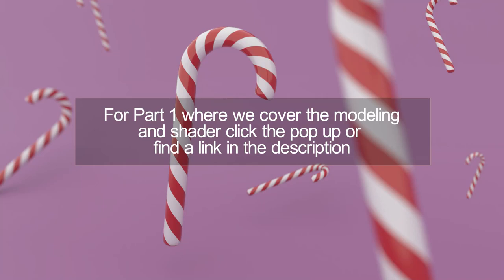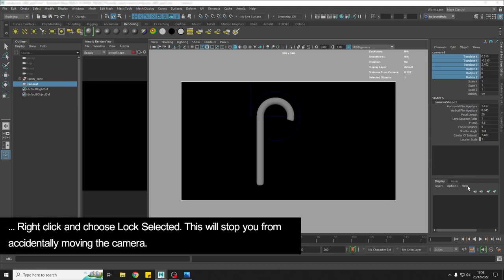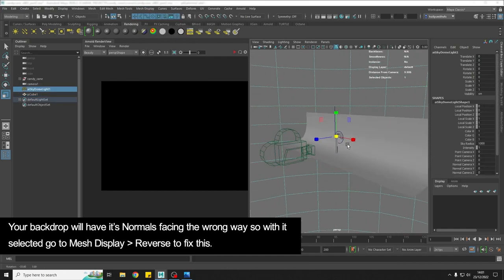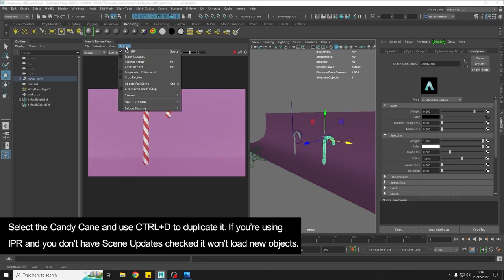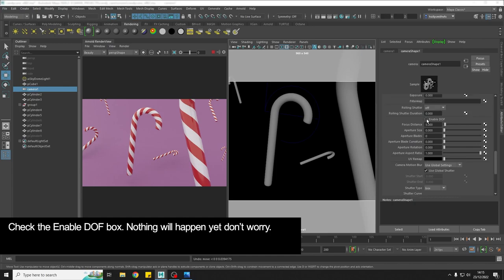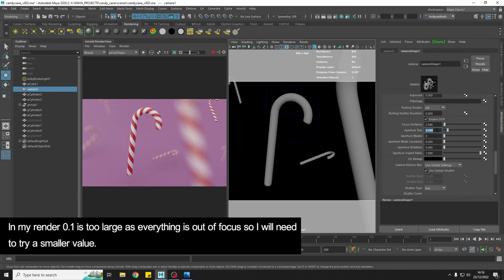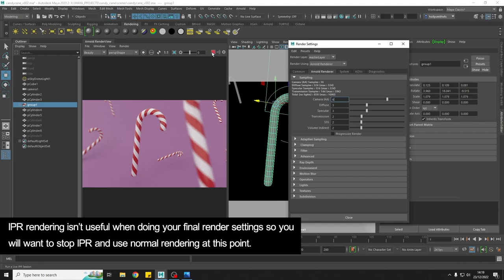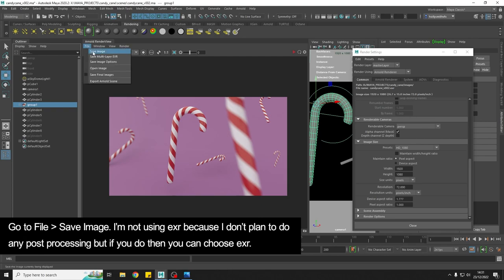Create a Candy Cane in Maya & Arnold (Part 02) - Maya Beginner Tutorial - Blender Style Tutorial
This tutorial covers how to render this Stylised Candy Cane in Maya. Part 01 which covers the modeling & shader creation can be found

Part 02 covers creating a camera, adding lighting, creating a backdrop, adding depth of field and render settings. Perfect for a beginner wanting to create a clean render in this Blender Style.

00:00 Introduction
00:09 Creating a render camera
01:19 Creating the lighting
01:40 Creating an infinity curve backdrop
03:17 Creating your composition
04:39 Adding Depth of Field
06:37 Setting the Render Settings
08:12 Saving out your rendered image

Want to join a supportive group who love all things 3D Modeling?
Post your questions, share your work and take part in our challenges. Hope to see you there!